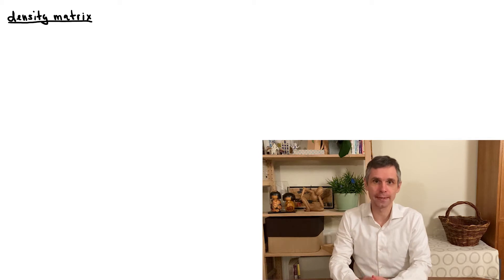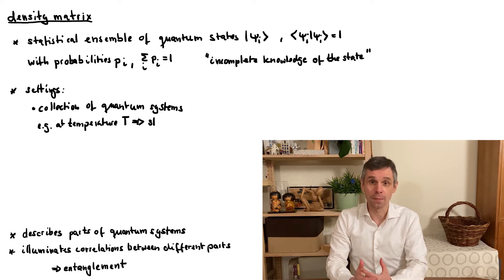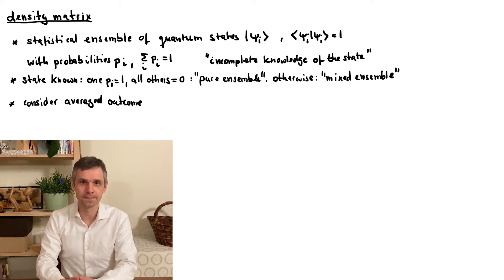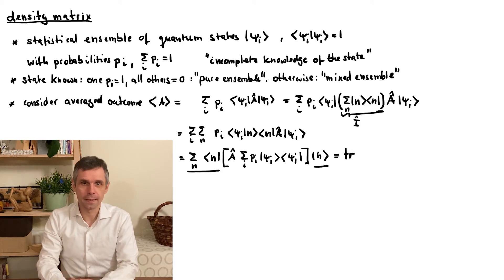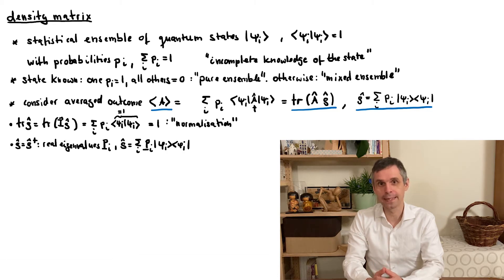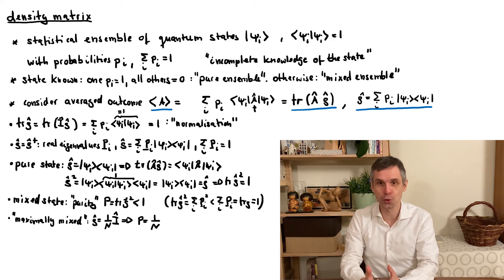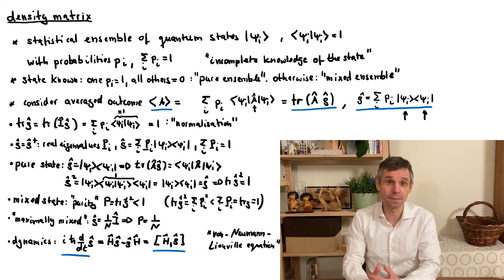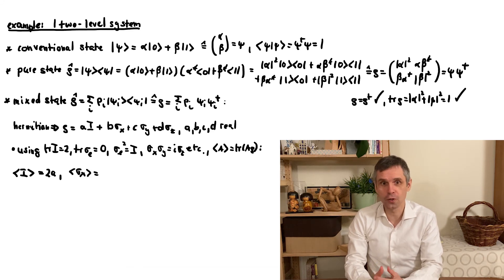QUANTUM MECHANICS - Composite systems: Density matrix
To work towards a physical understanding of entanglement, we introduce the density matrix. This has many applications, and we illustrate how it is used for the simplest example, a single two-level system.